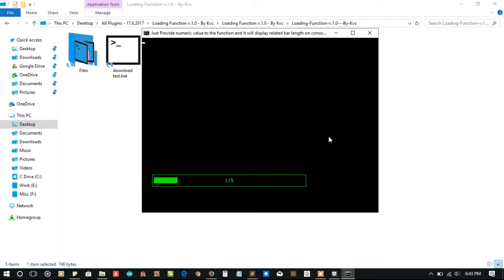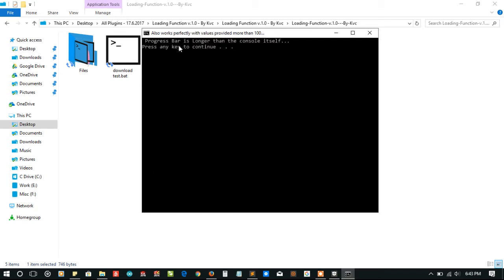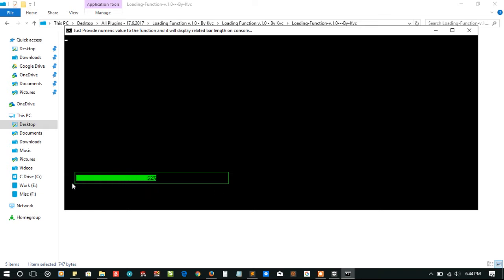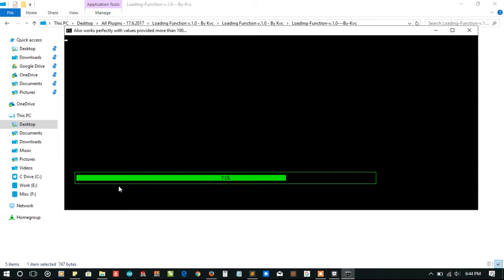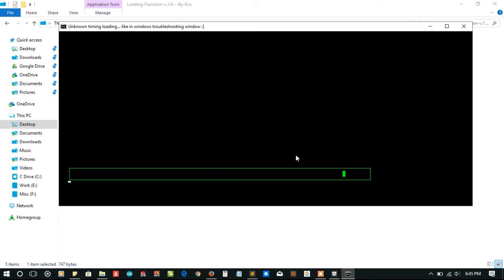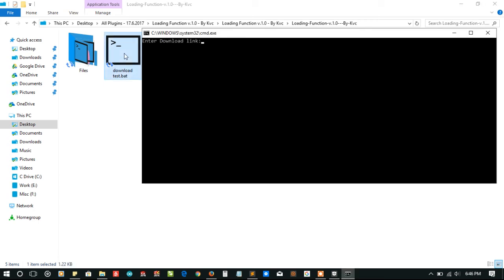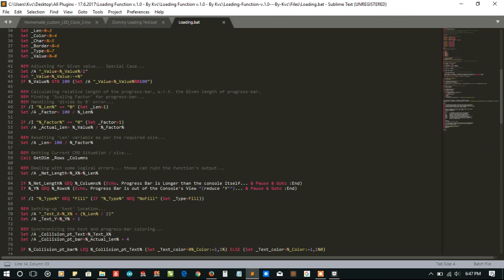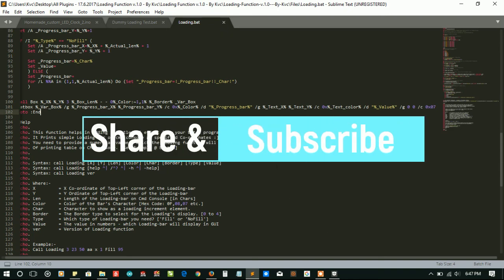Loading function 1 0